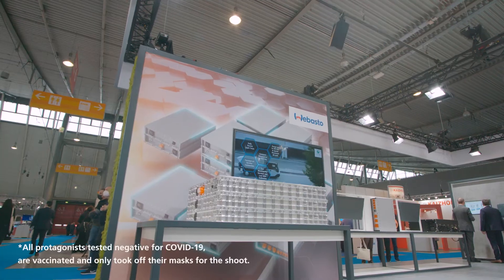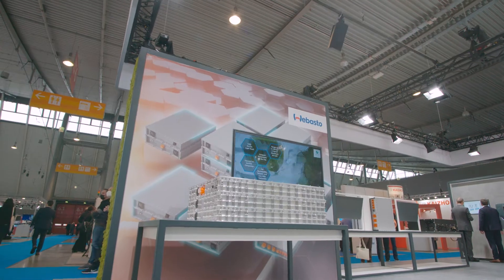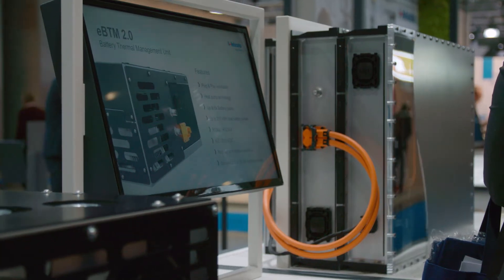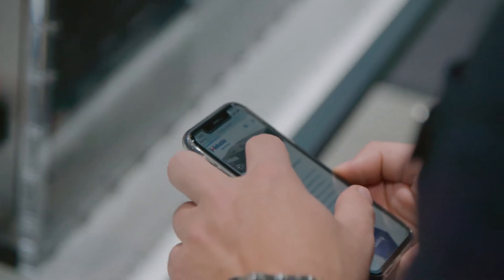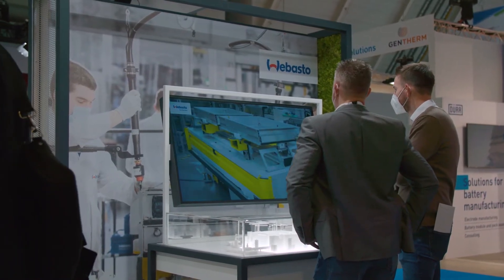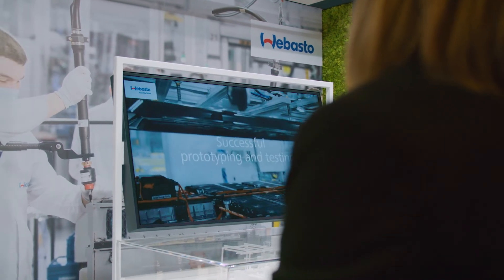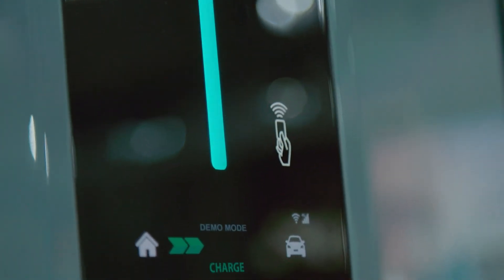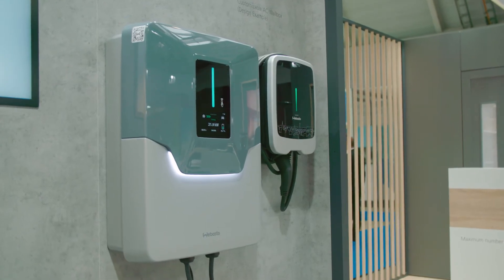Battery Systems @ the Battery Show 2021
Get a virtual tour along the Webasto booth with our Executive Vice President Energy & Components Battery Systems, Dr. Hartung Wilstermann and discover our battery systems and charging solutions.